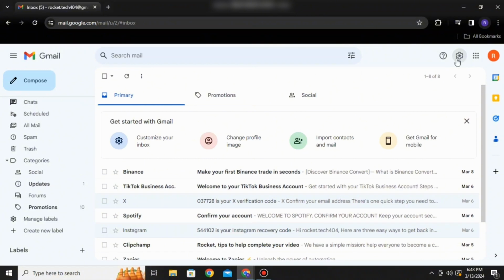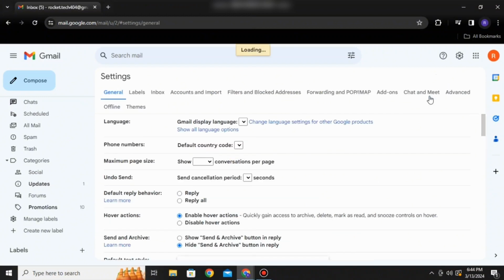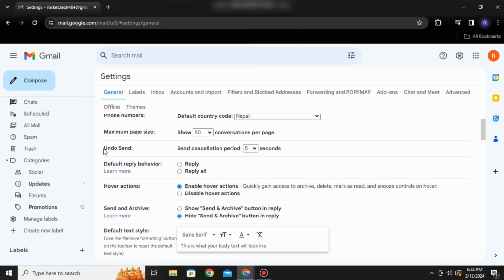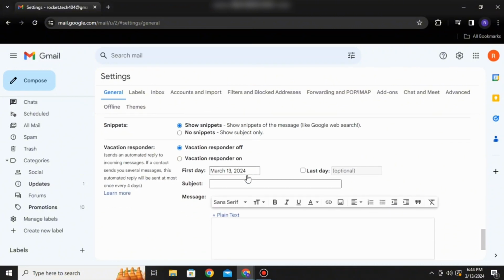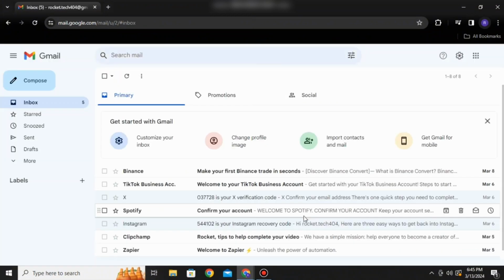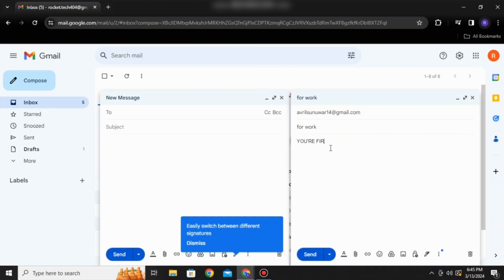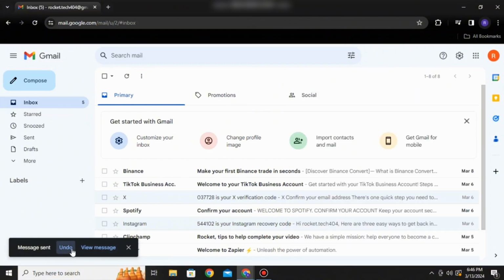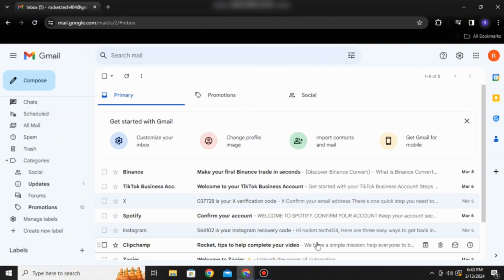How to Increase the Undo Sent Mail Time limit to 30 seconds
Welcome to QuickFix Master's swift solution hub! In today's tutorial, we'll unveil the secret to "How to Increase the Undo Sent Mail Time limit to 30 seconds." Join us as we navigate the steps to extend your Gmail undo duration, empowering you to rectify those email mishaps with ease.

🔧 Quick Navigation for Seamless Solutions:
0:00 - Introduction to the World of Swift Fixes
0:15 - Unlocking the Method to Extend Undo Sent Mail Time Limit

🔍 Enlightening FAQs:

📧 How can I increase the Gmail undo sent mail time limit?
📧 Why is it important to adjust the undo sent mail duration?
📧 What benefits does a longer undo duration offer in Gmail?
📧 Are there any limitations or considerations to keep in mind?
🔨 Remember, in the realm of swift fixes, every second counts. Follow our step-by-step instructions diligently, and you'll master the art of timely email corrections.

May your inbox be forever tidy! 📧🔧🚀